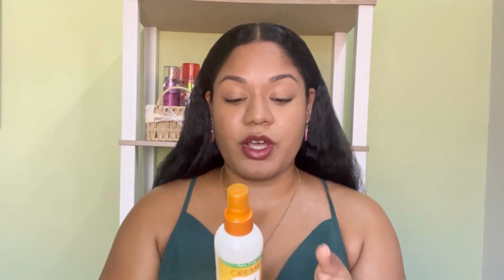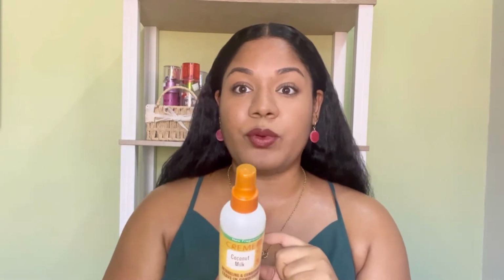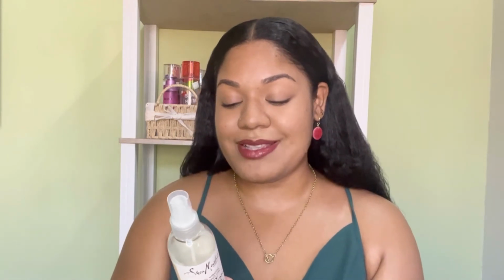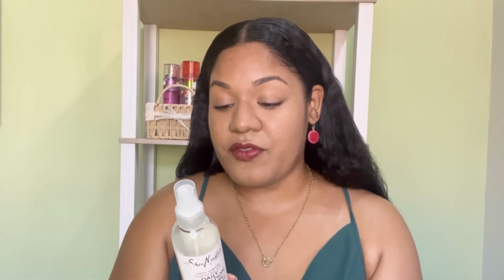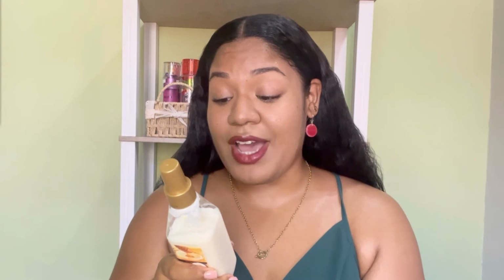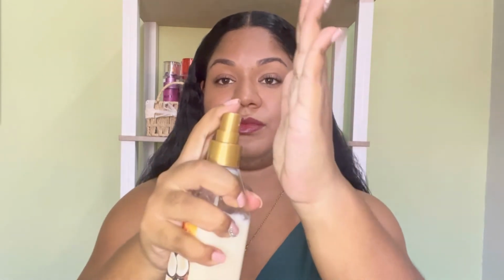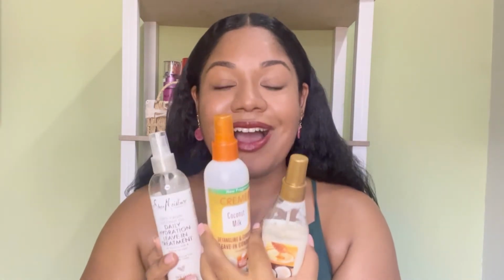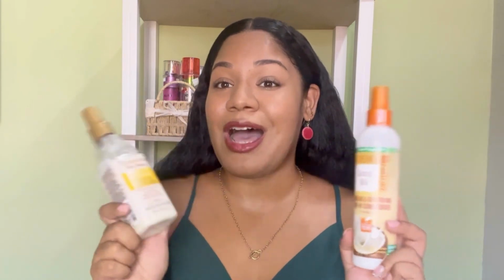Product Wars: Best Leave-In Conditioners for Relaxed Hair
Hey Loves!
Here is a first of it's kind video on my channel and a new series. PRODUCT WARS. This first video is all about the battle of the Leave-In conditioners.
If you have any questions, comments or request please leave them down below.

Music Credits
Musician: LiQWYD